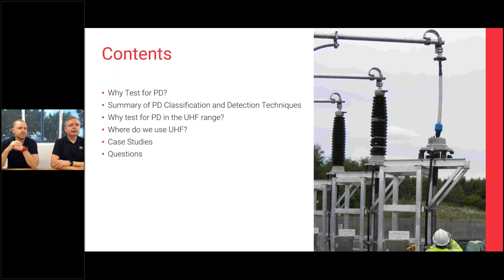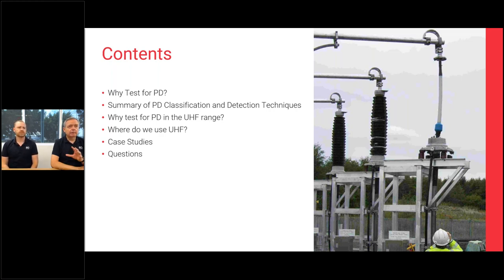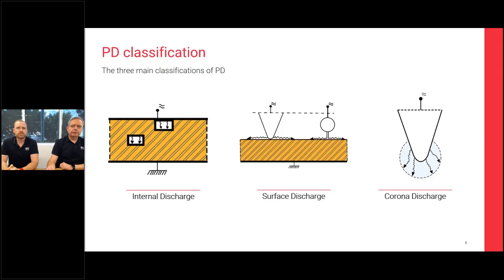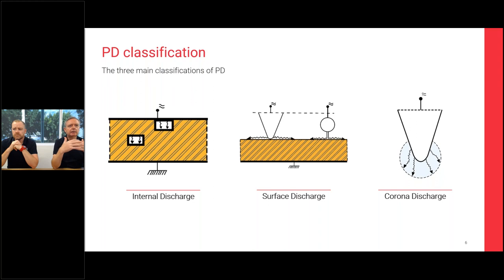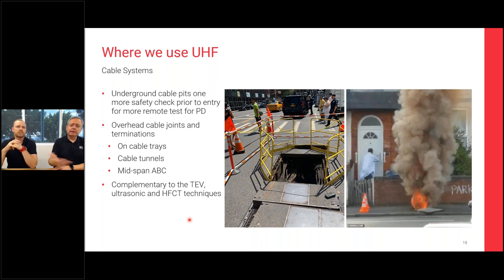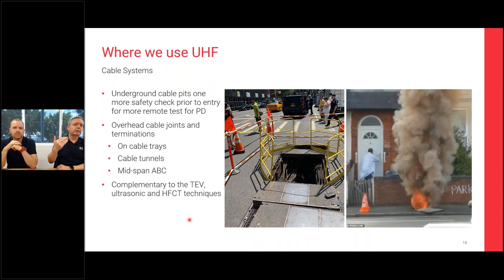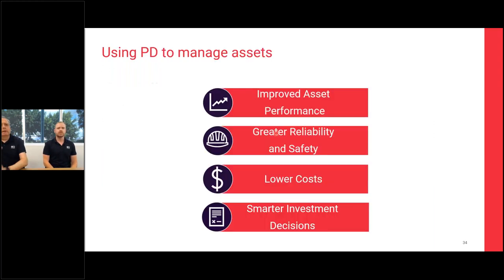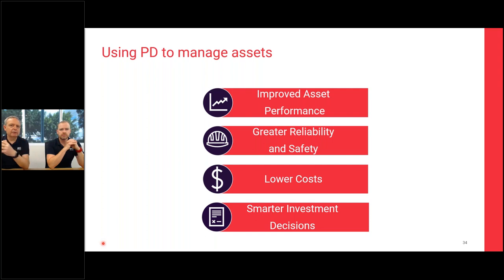Finding PD with UHF: Benefits and Challenges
UHF is ideal as a non-contact detection method for electromagnetic PD signals in open terminal switchyards, cable systems and distribution networks.

This presentation by EA Technology Australia's Neil Davies and Brad Monaghan covers:

      - How to effectively apply UHF for PD detection in HV assets
      - When to use it, the benefits – and the challenges
      - The challenges of noisy environments: How to localise PD sources
      - Case studies
      - Solutions to aid detection